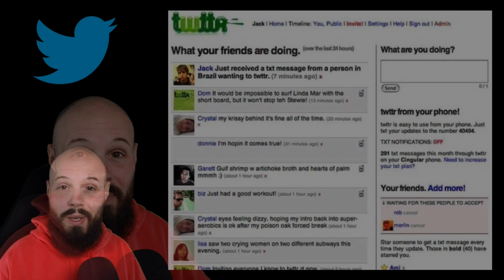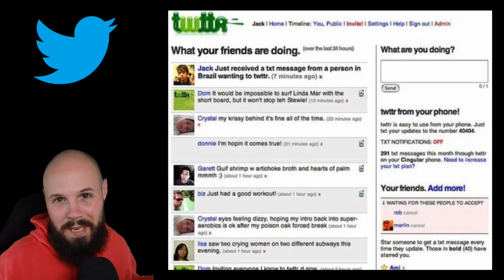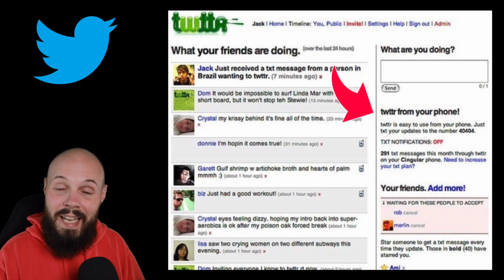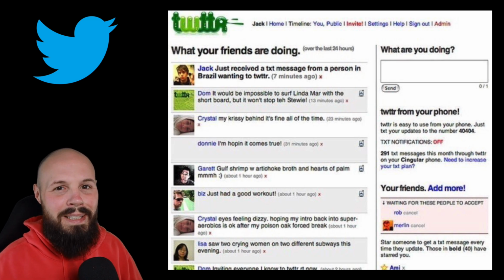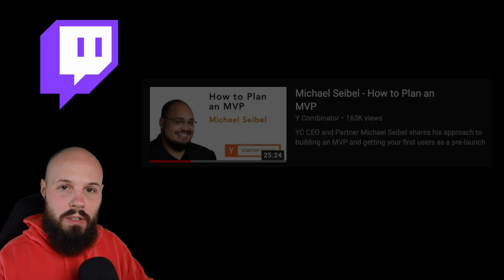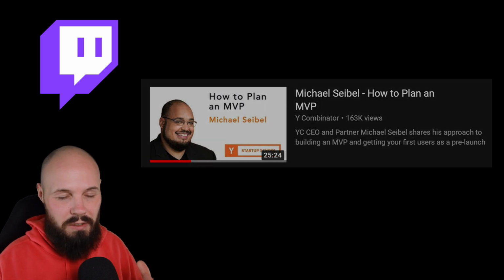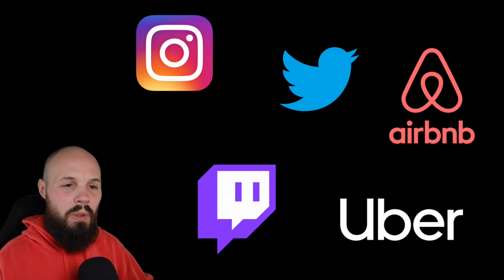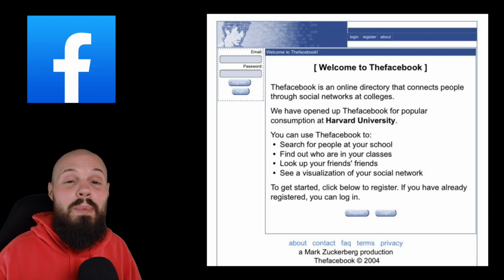Software Developers: Products Evolve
In today's video we take a trip down memory lane and look at some the apps you use everyday to see how they evolved over time. We look at Twitter, Instagram, Twitch, Airbnb, Uber and Facebook. The point of this video is to encourage you to ship your product, get it into customers hands as early as possible and to start that evolution yourself.